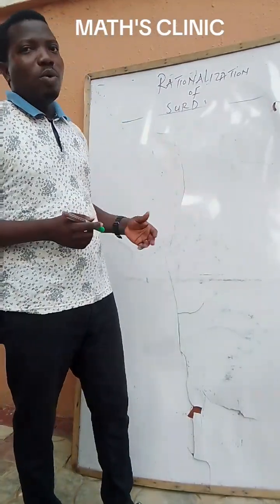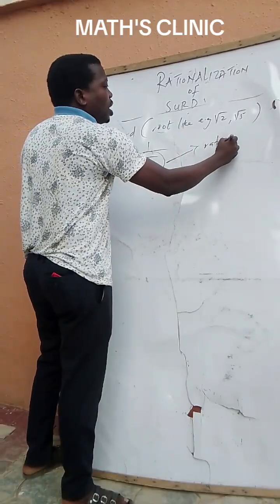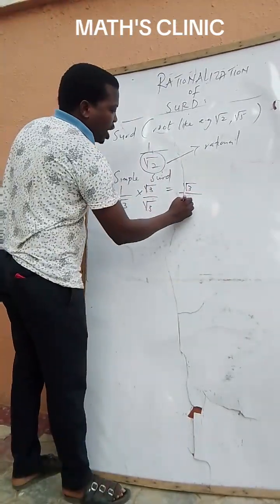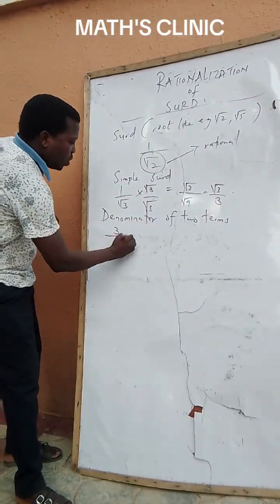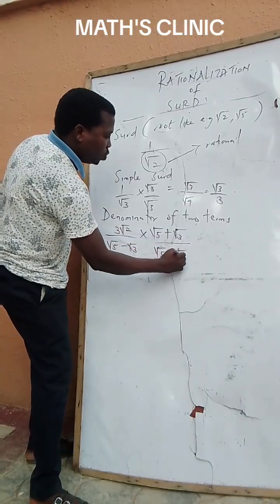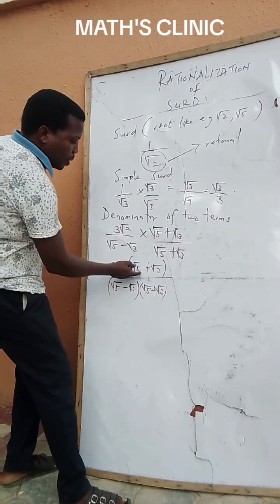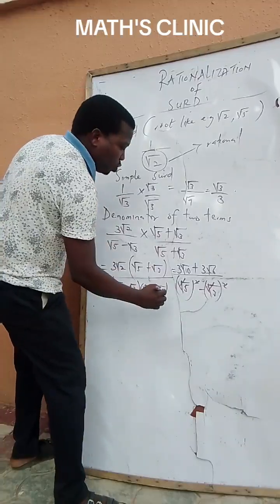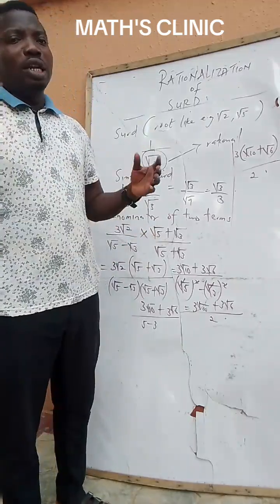February 27, 2026